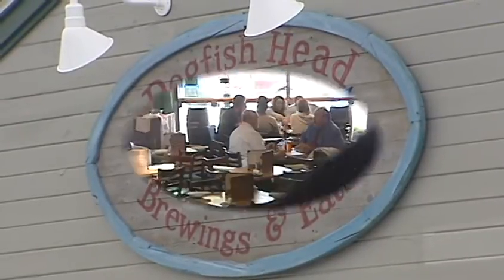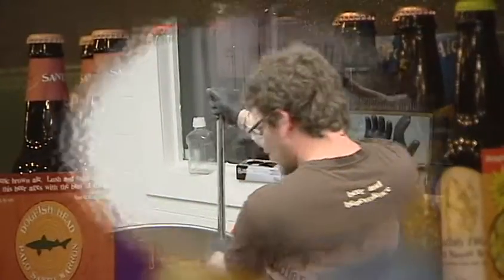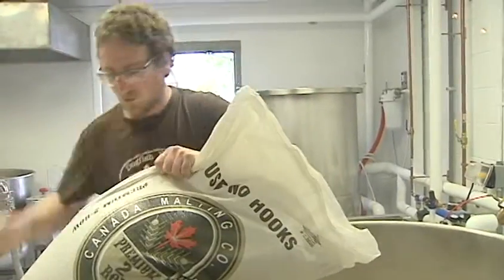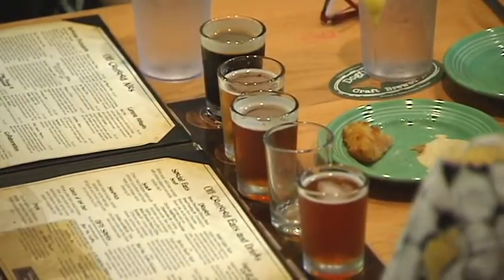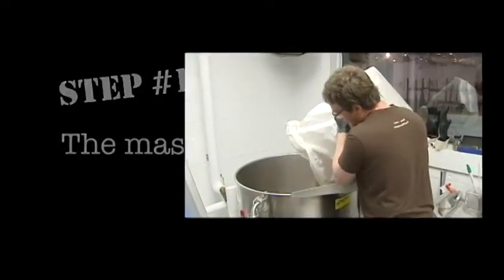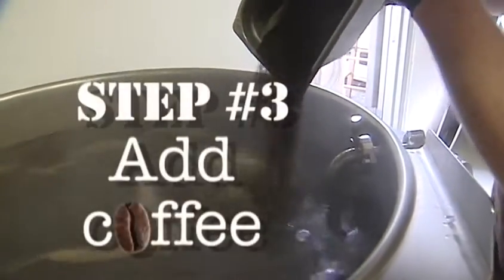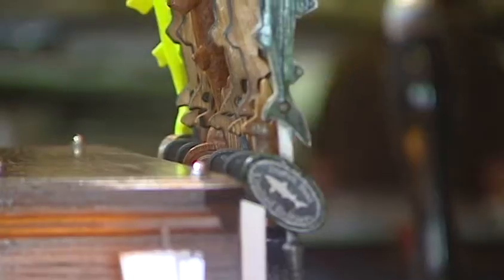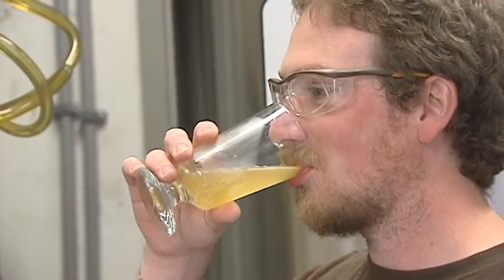Dogfish Head brew pub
A story I shot at Dogfish Head brew pub in Rehoboth Beach, DE.  New beers are created here and tested with patrons before possibly being mass produced at the main brewery in Milton. If you love great beer, grab some of this!!